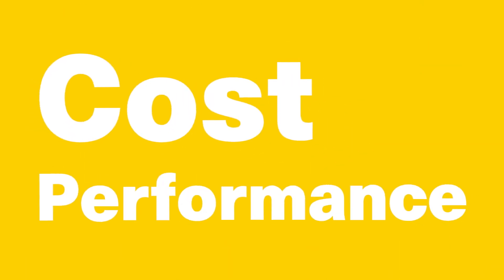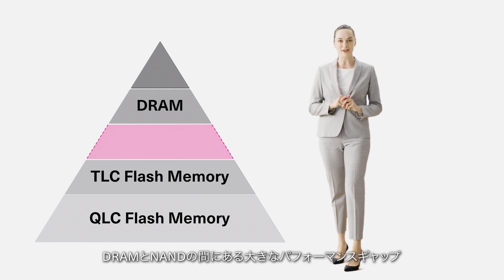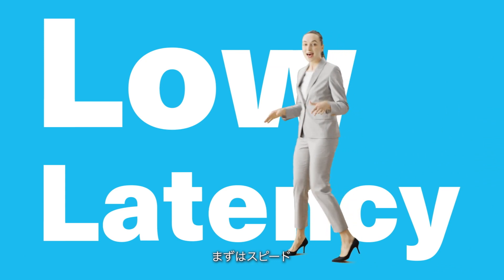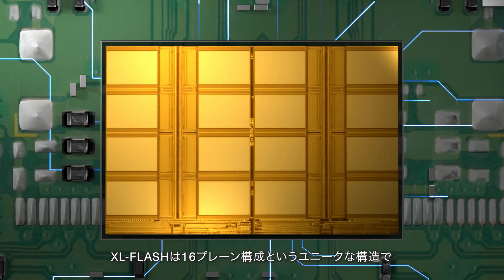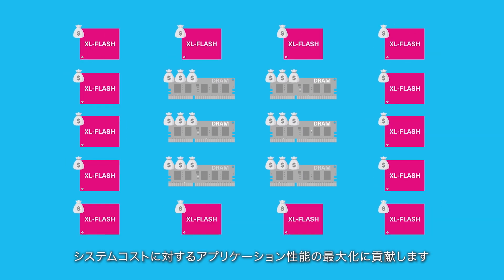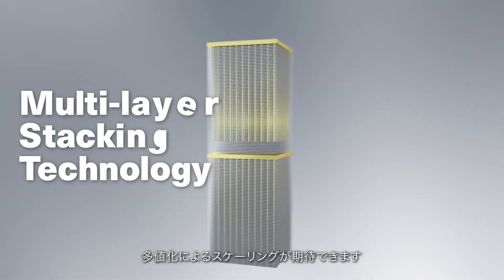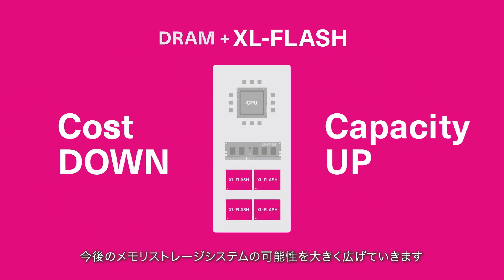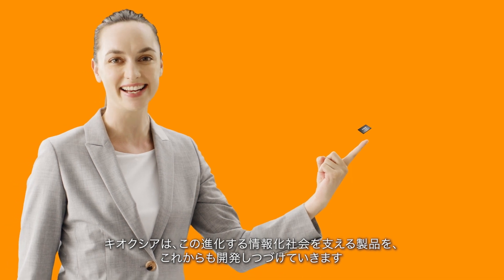キオクシアのストレージクラスメモリ - XL-FLASH -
XL-FLASHはDRAMに代表されるワーキングメモリと現在のフラッシュメモリのパフォーマンスギャップを埋めることを目指した、性能とコストとのバランスを両立したフラッシュメモリ製品です。
当社従来品に比べ高性能かつ高信頼性のフラッシュメモリであるXL-FLASHは、データセンターやクラウドプロバイダ、エンタープライスの様々なニーズに応えるフラッシュメモリ製品の1つとして、キオクシアのBiCS FLASH™ 3次元フラッシュメモリ技術をベースに開発されました。

ストレージクラスメモリ「KIOXIA XL-FLASH」のご紹介